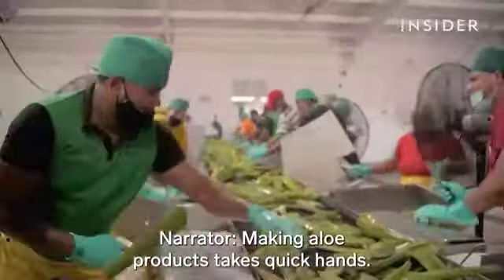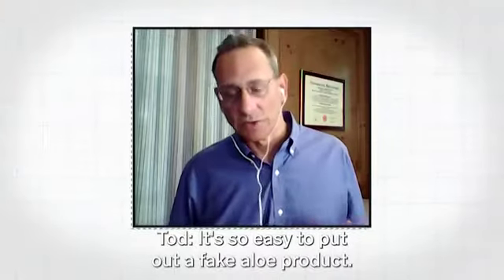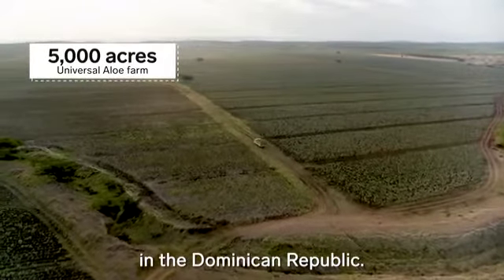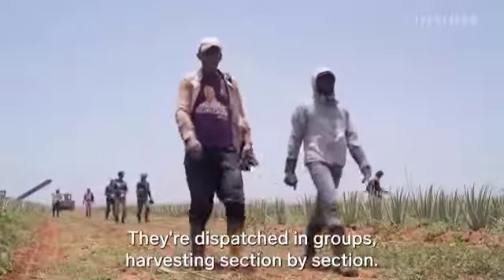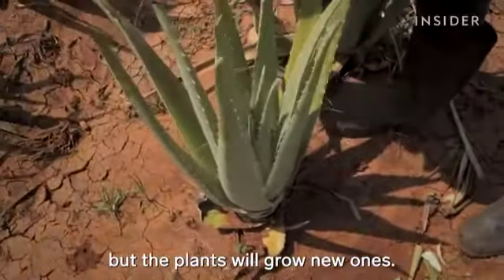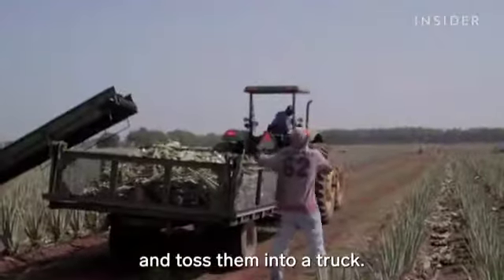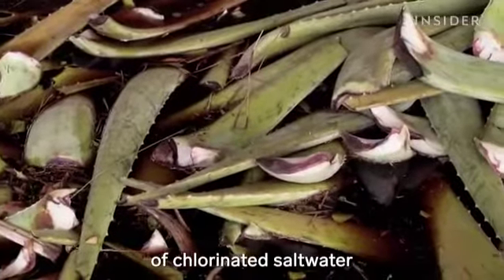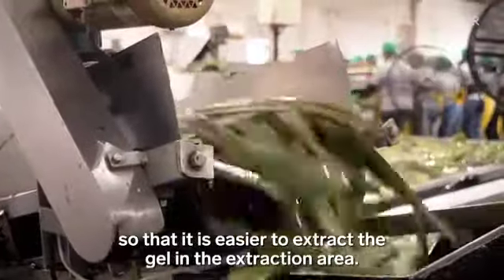flp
world's no1products